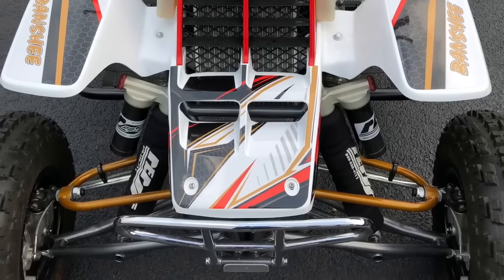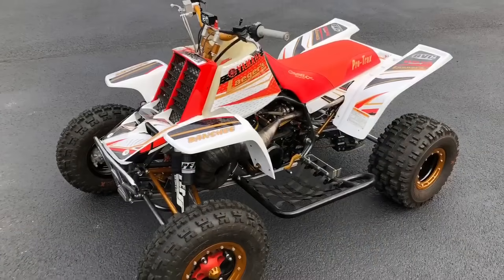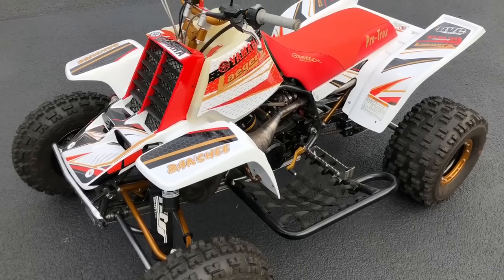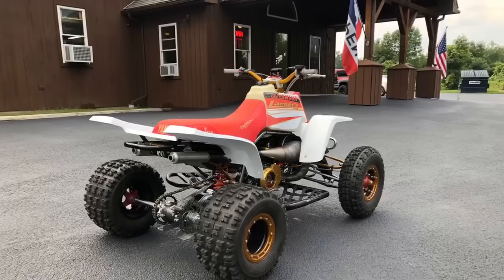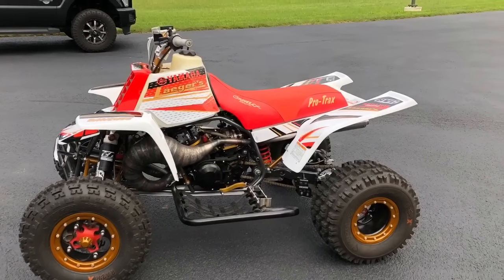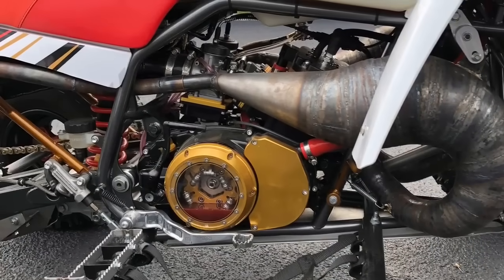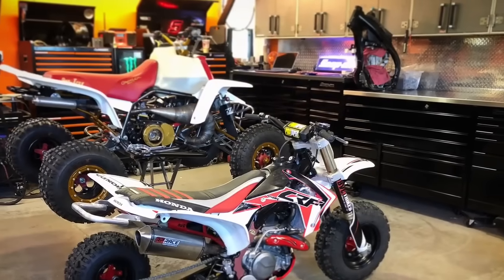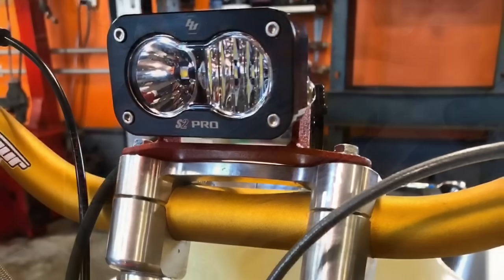100HP Pro-Trax Yamaha BANSHEE VS TRX250R & TRX450R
Check out this amazing quad owned by Anthony Limandri

Would this destroy a honda trx250r and / or trx450r ? What do you guys think?

Full tear down, powder coat + re assembly done @ BVC Racing
Custom graphics kit designed printed and installed in house.

Owner of this beauty had it dynoed around 98HP